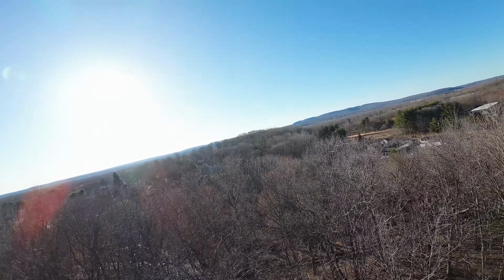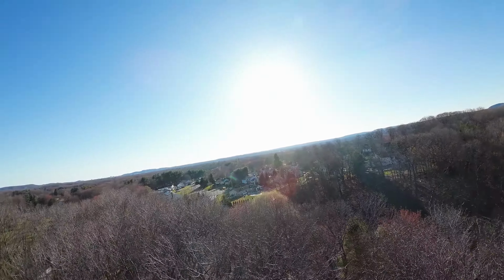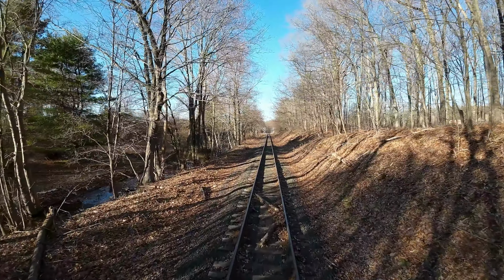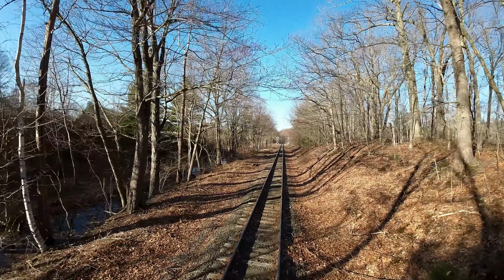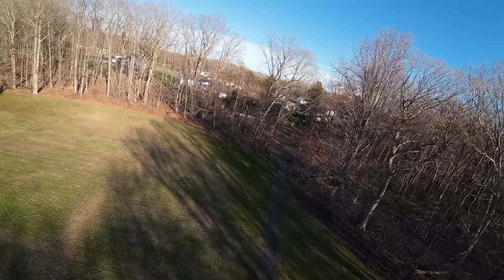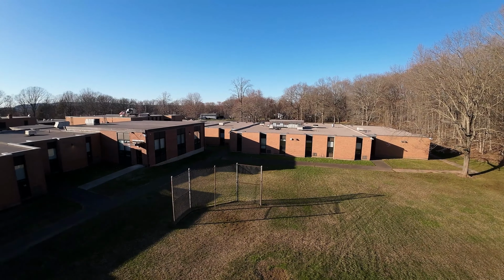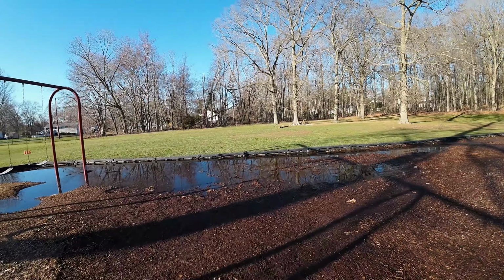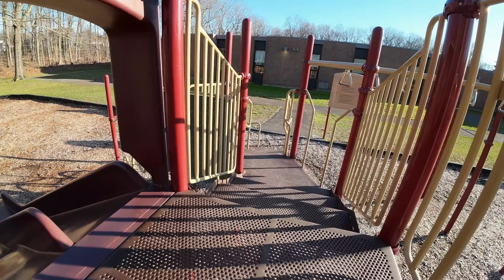Testing the new drone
I recently purchased a new drone for the channel. This is going to allow me to get closer to the "cool stuff" that I'm always looking for. Here's a short video of one of my first flights with the drone as I get used to the controls. It is much easier to fly than I was expecting.